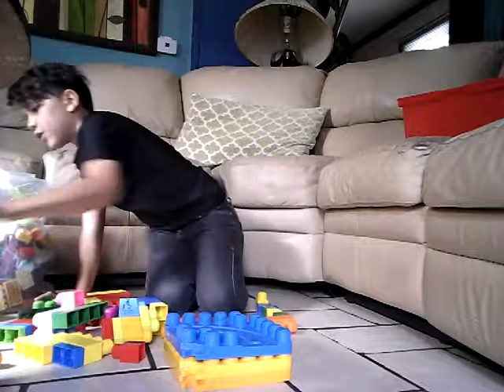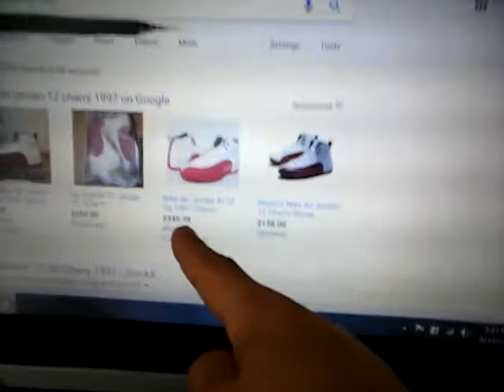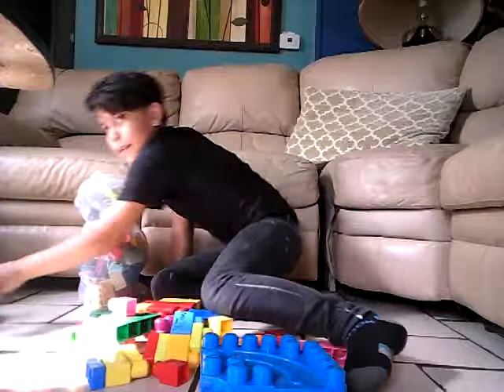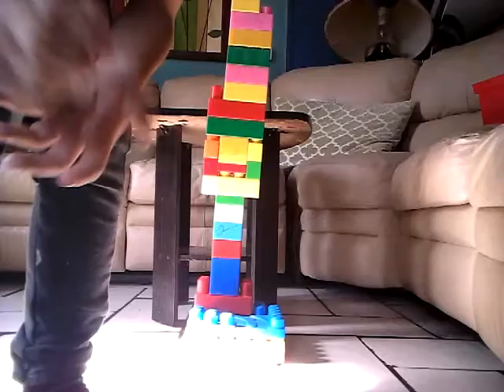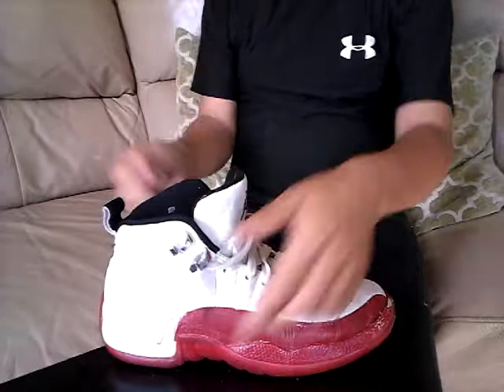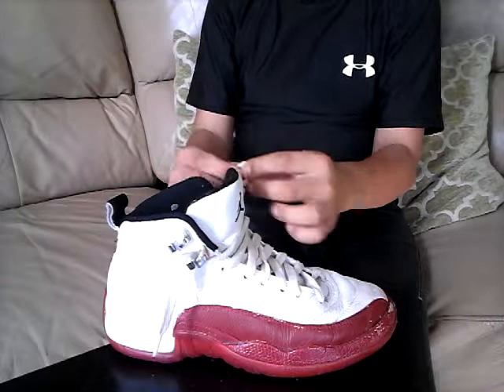Making a bulidng out of mega block (colapses)